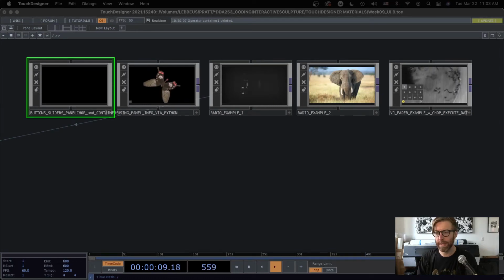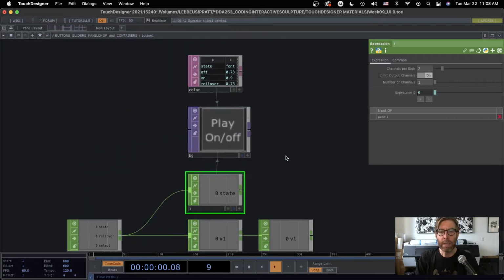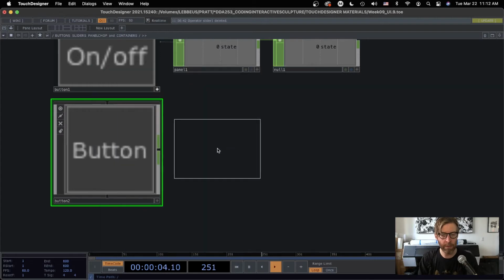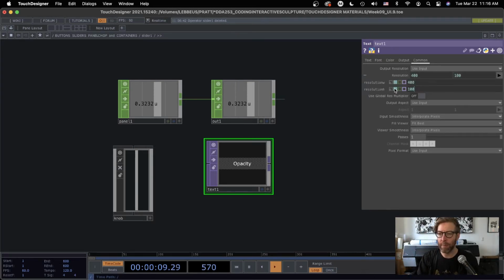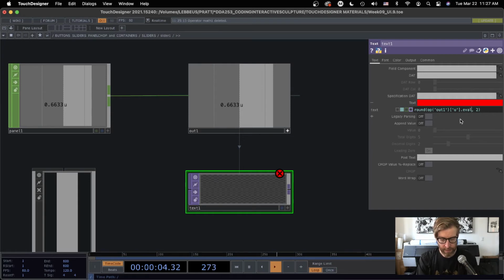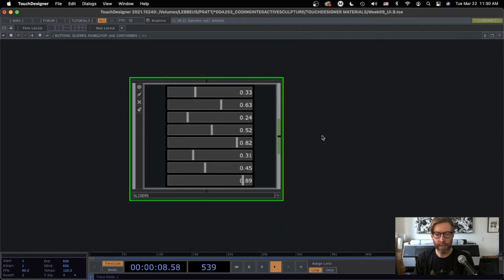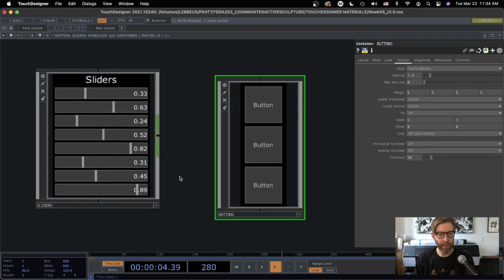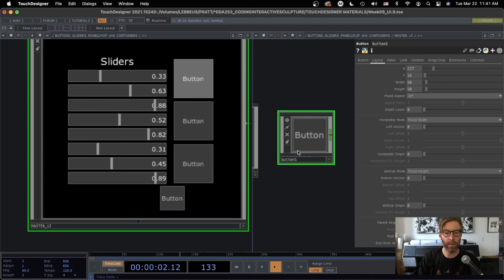UI Part 1: Buttons, Sliders, Containers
Note: This video was made prior to the 2022 TouchDesigner update which provides the new Text COMP.  The inside of buttons now look differently than depicted here but functionality is essentially the same.